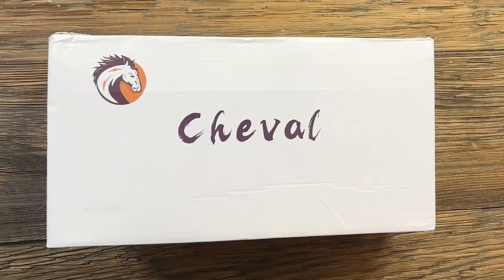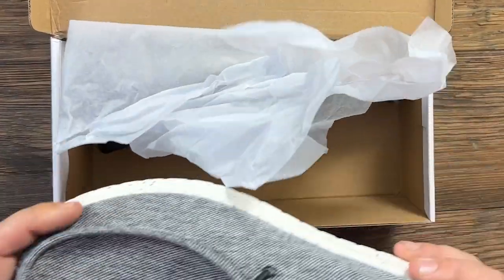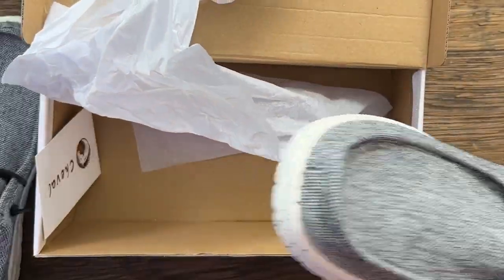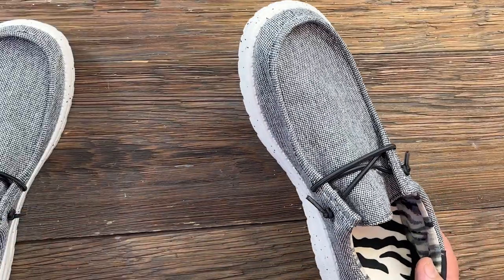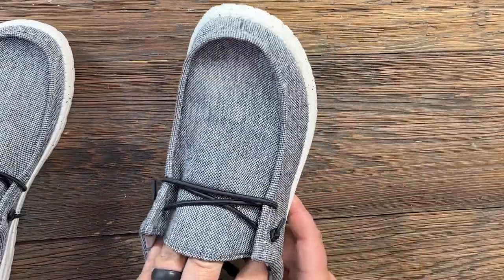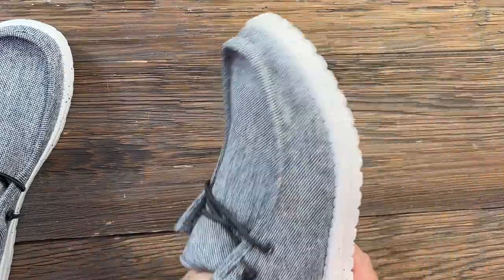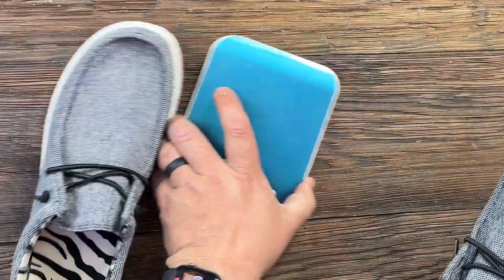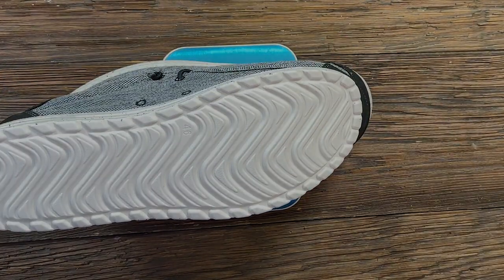Cheval Loafers | Better than Hey Dudes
Check it out on Amazon